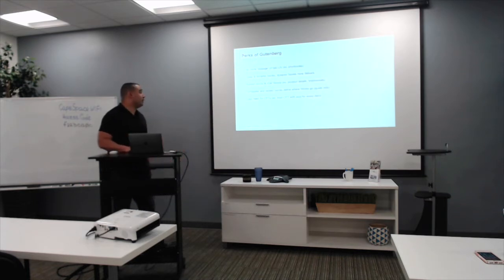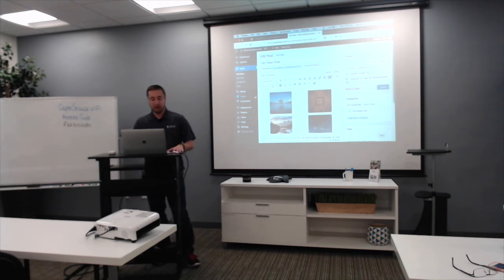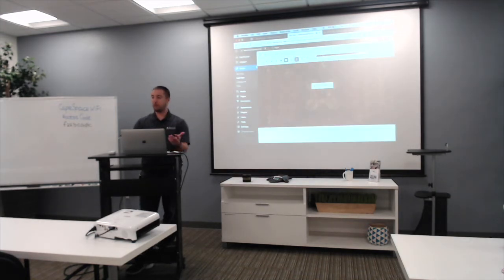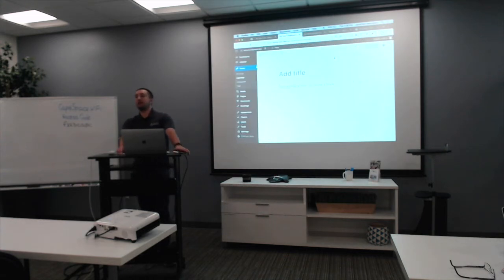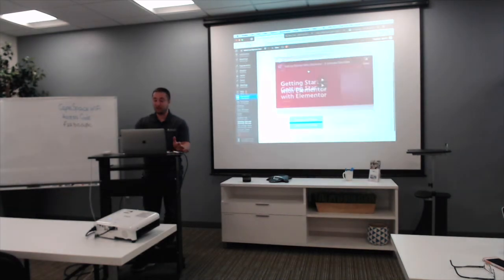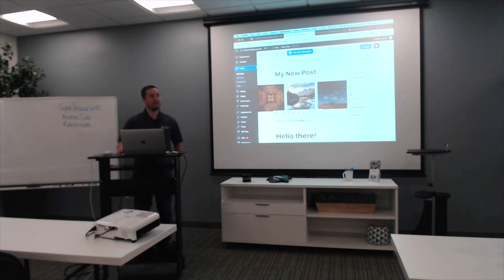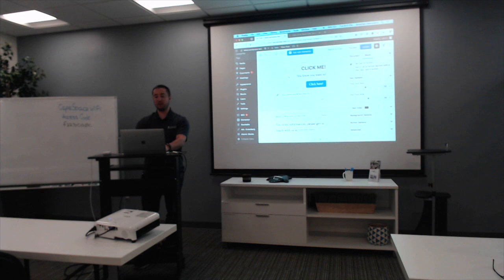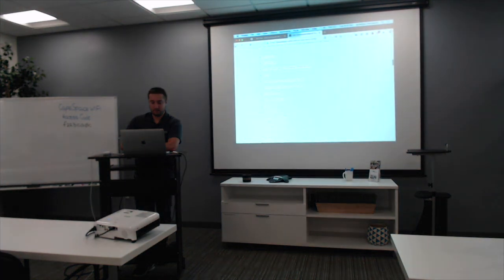Getting Started with Gutenberg - WordPress Cape Cod Meetup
An overview of WordPress Gutenberg from the WordPress Cape Cod meetup group